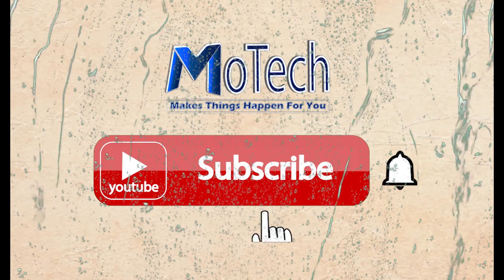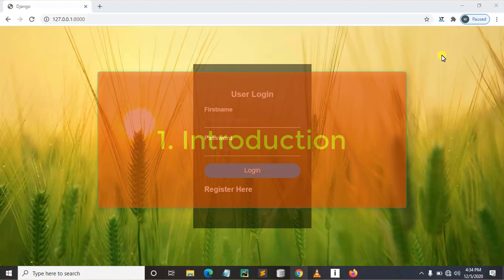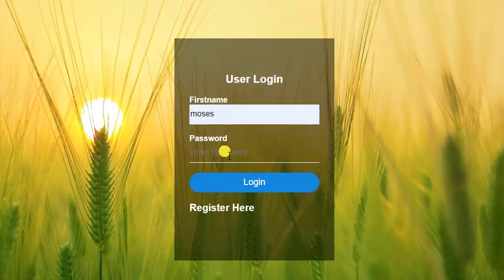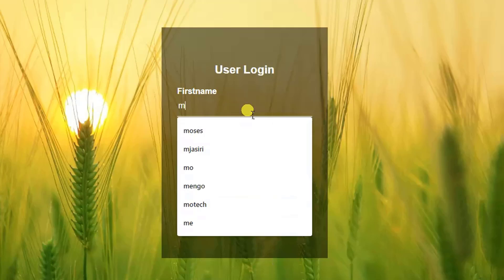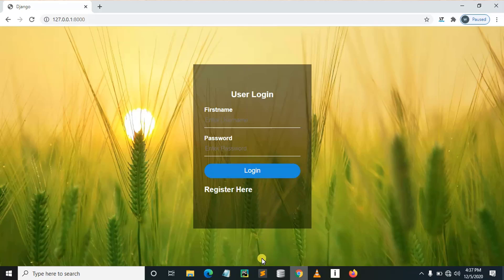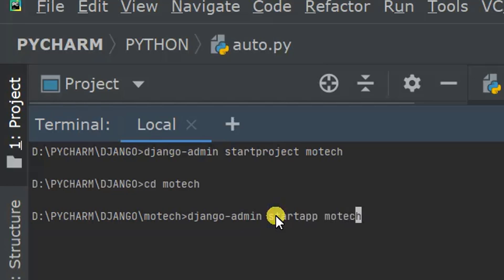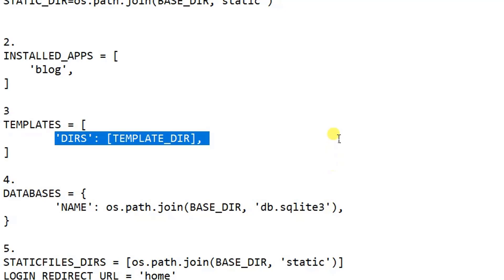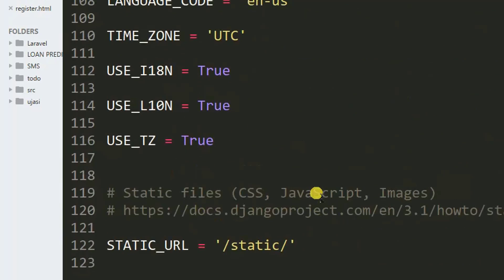Django Register,Login and Logout - create project and app